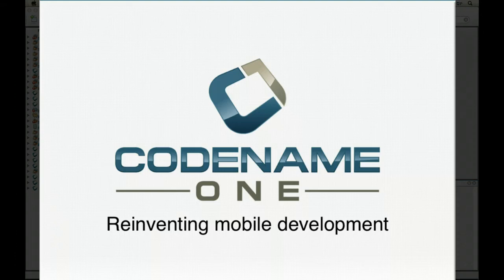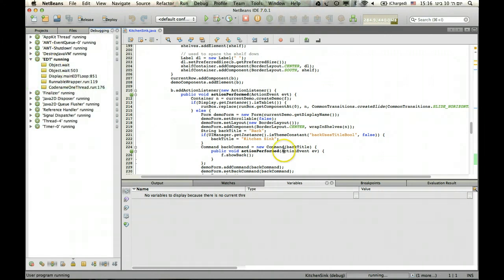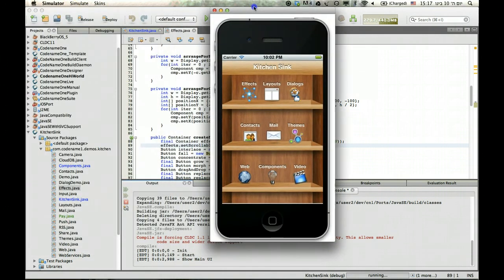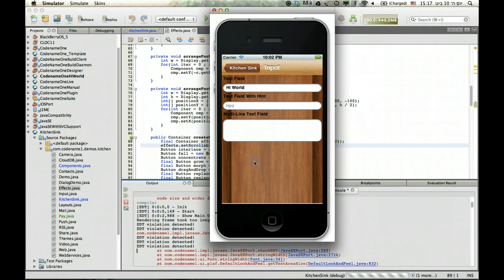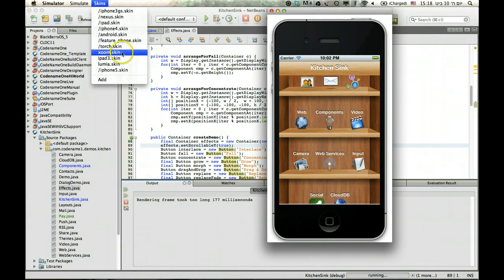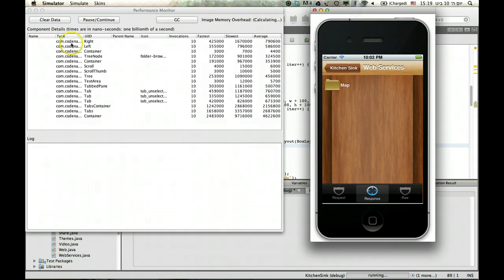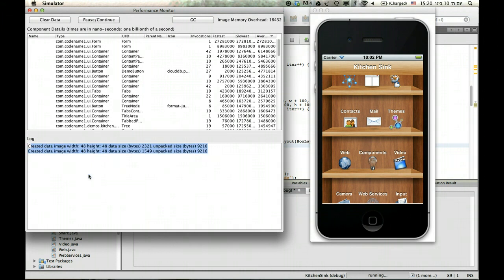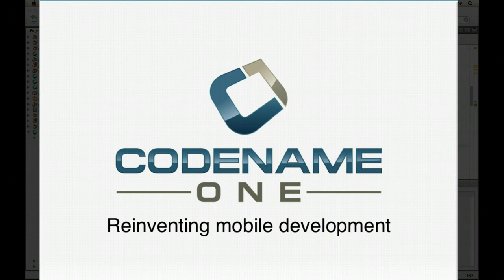How Do I - Find problems in my Codename One Application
Quick tutorial explaining how to debug and find issues in Codename One applications for more details check out